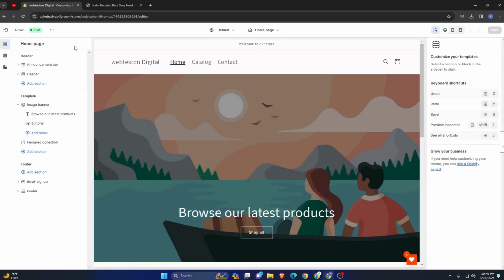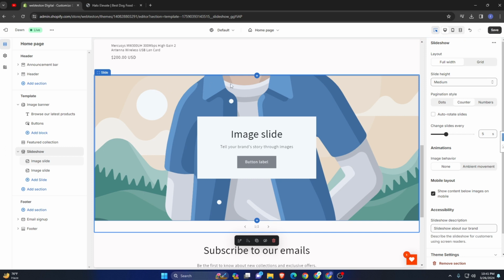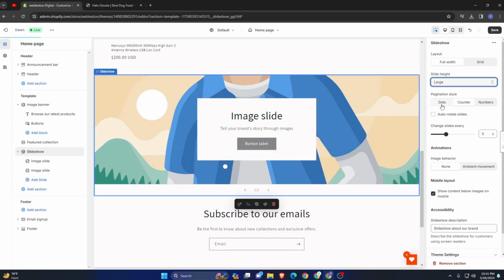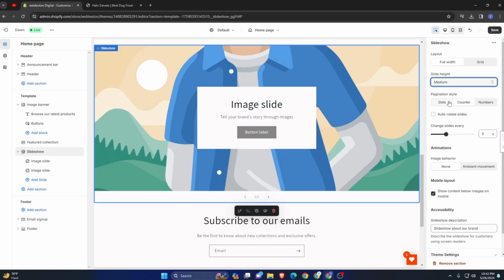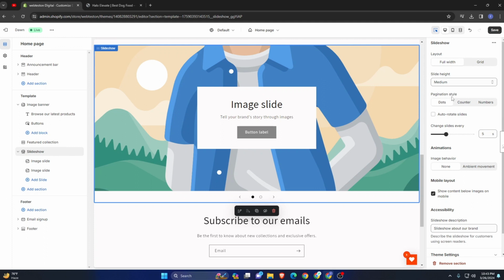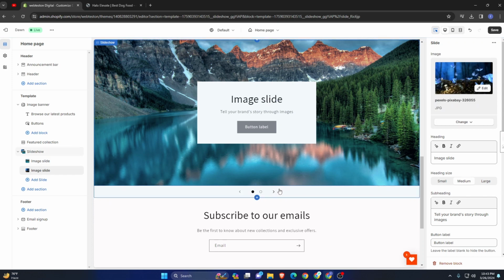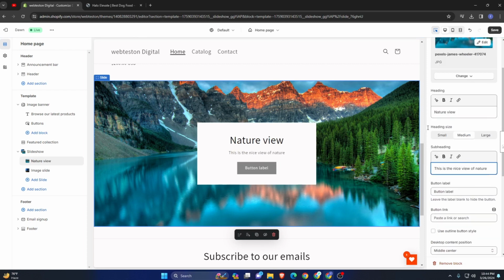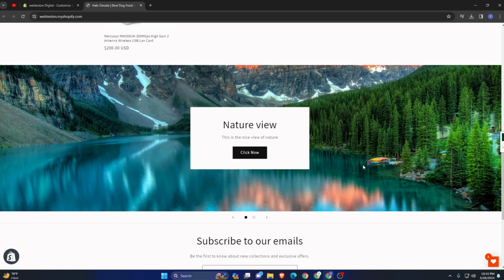How to Add a Slider In Dawn Theme (Shopify 2024)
Discover how to effortlessly add a slider in the Dawn theme for your Shopify store in 2024! In this step-by-step tutorial, we'll guide you through the entire process, ensuring your online store looks sleek and professional. Perfect for beginners and experienced Shopify users alike. Enhance your website's visual appeal and engage your customers with a stunning slider. Watch now and take your Shopify store to the next level!